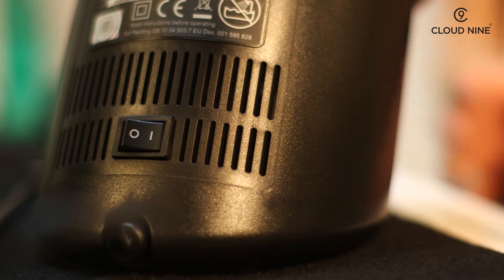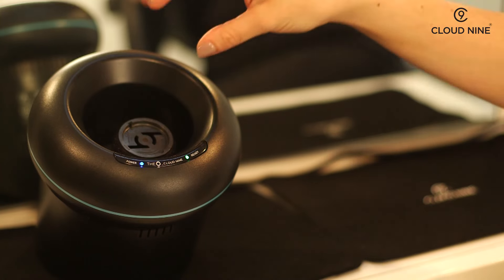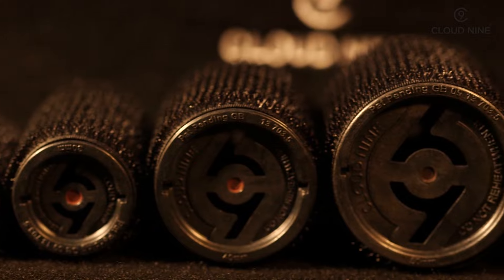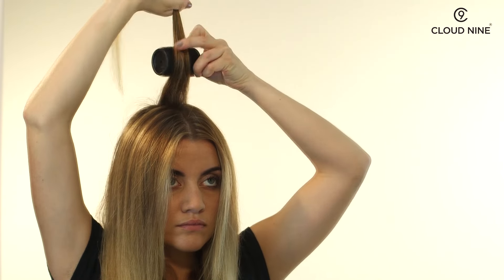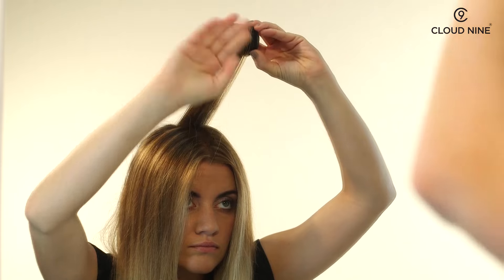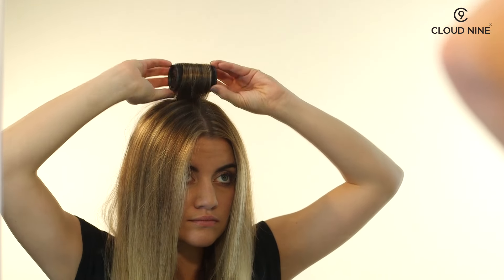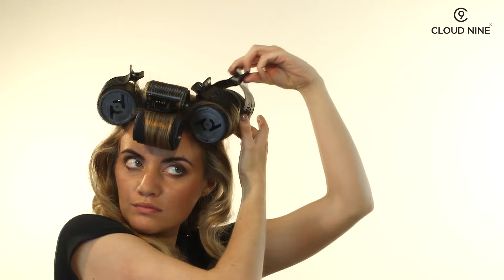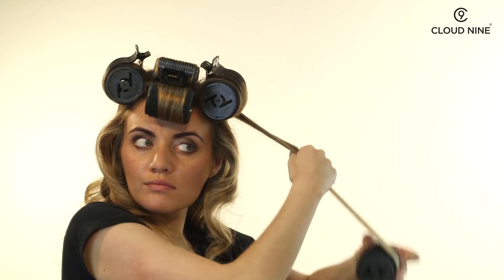Cloud Nine The O Pod - Anwendung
Der Cloud Nine The O Pod ist eine bahnbrechende Innovation für professionelles Haarstyling. Cloud Nine® hat den traditionellen Heißwickler neu erfunden, um die Ansprüche der professionellen Friseure zu erfüllen. Dies ist die neue Generation von Styling und sie ist erstklassig. Angefangen bei der Wahl der Größe Ihres Soft-Grip-Heißwicklers bis zur einzigartigen Technologie der Induktionshitze, die einen Heißwickler auf bis zu 130°C in weniger als vier Sekunden erhitzt, haben Sie die Freiheit absolut bezaubernde Looks zu kreieren, die voller Volumen, Bewegung und Fülle sind.

Eigenschaften des Cloud Nine The O Pods
Einzigartige, patentierte Induktions-Heiztechnologie

Die einzigartige Induktions-Heiztechnologie erwärmt einen Heißwickler auf 130°C in weniger als vier Sekunden. Die Induktionshitze wird mit Hilfe von Magneten in der Wärmestation und den ferromagnetischen Heißwickler erzeugt. Die Wärmestation selber wird niemals heiß.

Bequemlichkeit
Der Heißwickler heizt von seiner Mitte nach außen auf. Er entwickelt die Wärme in den Haaren, aber nicht in Ihrer Hand.

Geschwindigkeit
Niemals gab es einen schnelleren Aufheizprozess  legen Sie einen Heißwickler in die Wärmestation und er wird in weniger als vier Sekunden einsatzbereit sein.

Flexibilität
The O Wärmestation arbeitet mit verschiedenen Größen von Heißwicklern, inklusive unserer extra großen 60mm Version.

Umweltfreundlich
The O verbraucht sieben Mal weniger Energie als traditionelle Heizwickler - basierend auf der Erwärmung von 20 Haarwicklern.